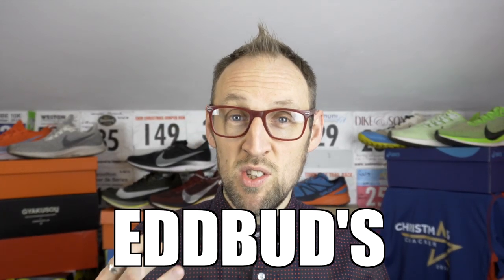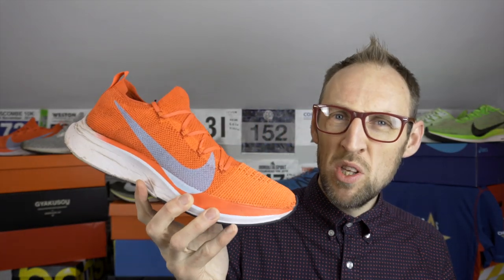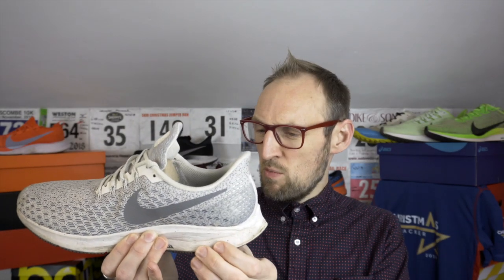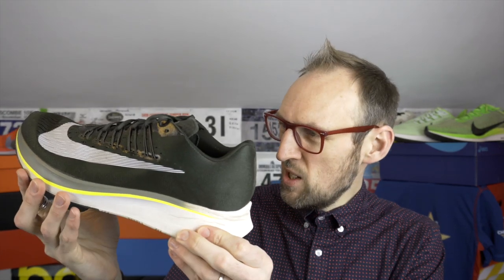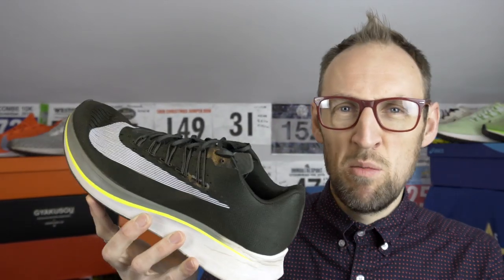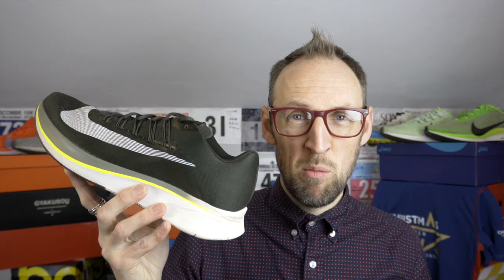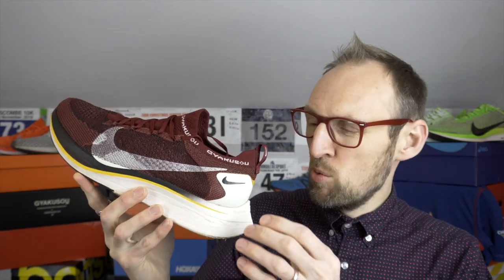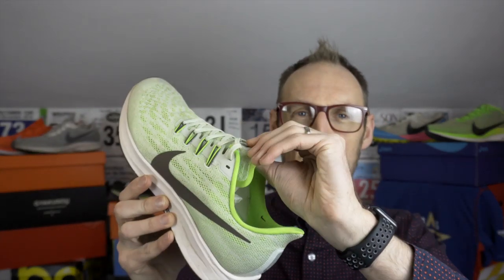My running shoes of 2019 Part 1 | Running shoe giveaway winners! | eddbud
I talk through all the running shoes of 2019 of which i have tested out. This is part 1 of a 2 part series.
Later in the video i announce the winners of the recent running shoe giveaway!

What have you most enjoyed or really despised this year?! What worked for you and what did you have to send back? Which shoes are you long slow mileage sponges and which do you tie up for fast interval training?

16/12/19
2130